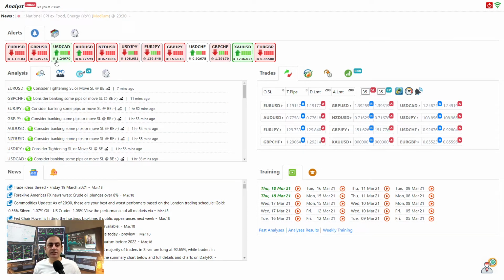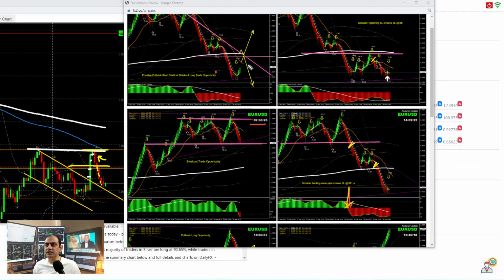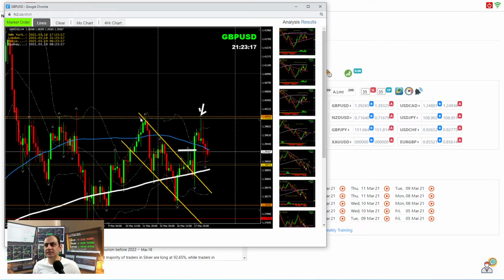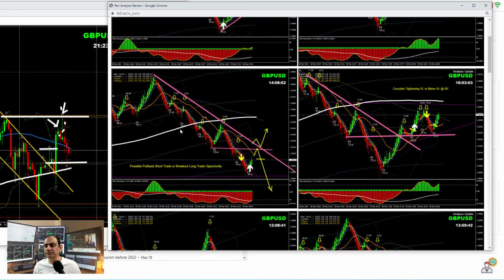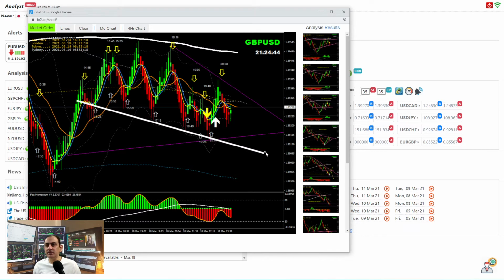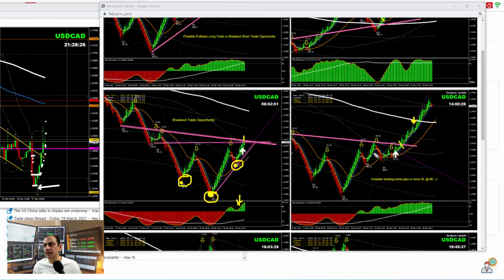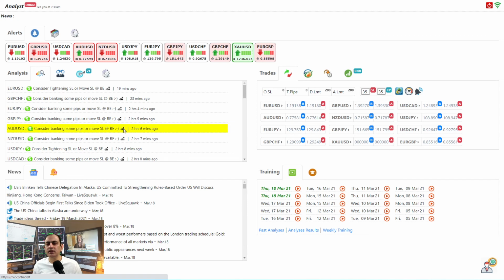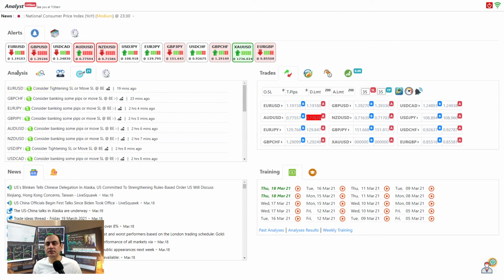USDCAD, GBPUSD & EURUSD Best Intraday Analysis Of The Day, 18th Mar. 21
Best Pairs Traded today: EURUSD, GBPUSD, USDCAD & AUDUSD

Best regards,

Ashraf Noor.